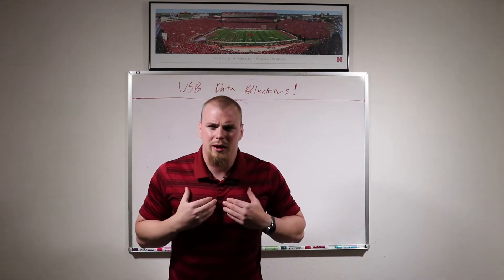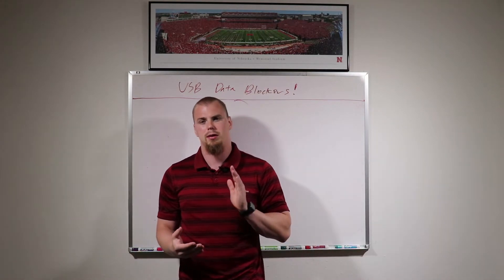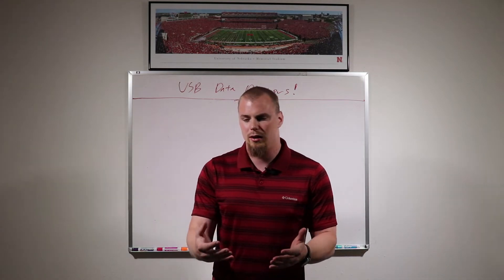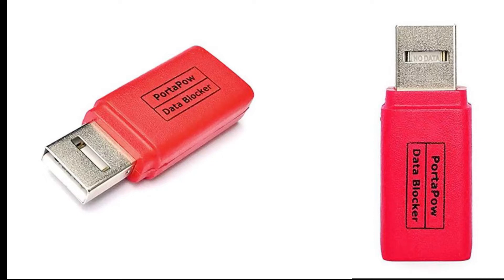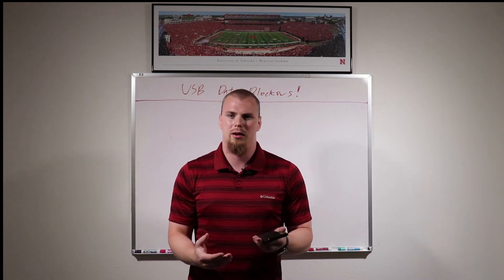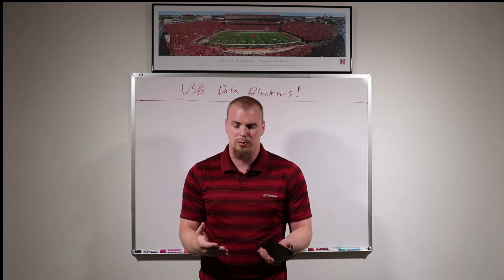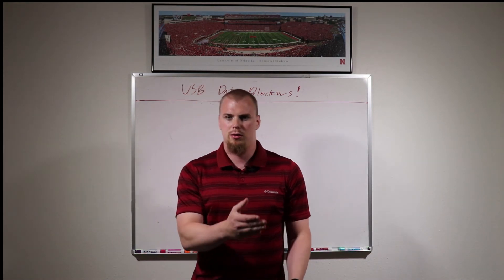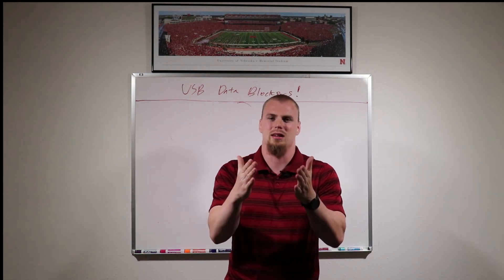Cyber Security Travel Tips: USB Data Blockers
A USB Data Blocker is a MUST when Traveling! This video will discuss why you MUST have a USB Data Blocker when you travel.

This channel has 2 other videos discussing other ways to protect your mobile devices while traveling. One discusses protecting your mobile device when using a public charging station The other discusses protecting your mobile device when using a rental car. A USB Data blocker is a good form of protection that was not included in these videos. Watch these videos to see the other ways to protect yourself.

Link to Purchase a USB Data Blocker: Purchase a USB Data Blocker

Special thanks to Dale Meredith for pointing the USB Data Blocker out to me. He teaches people how to defend themselves from Cyber Security threats like this channel does. Check out his social media below.

Dale's Instagram: daledumbsitdown
Dale's Twitter: @dalemeredith